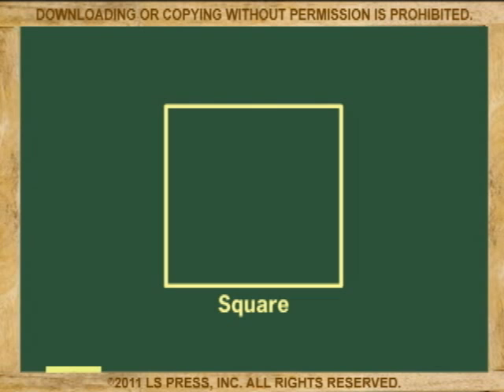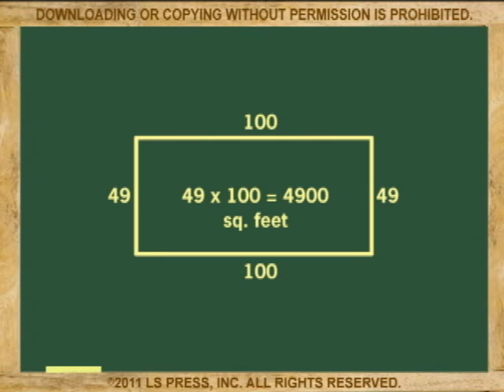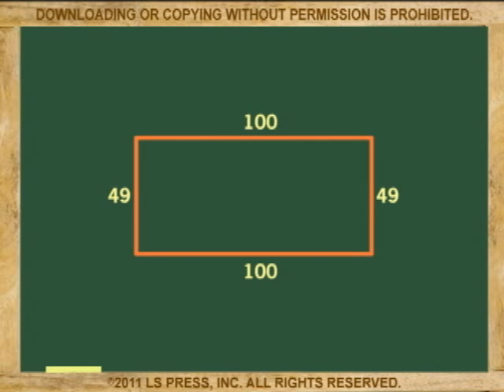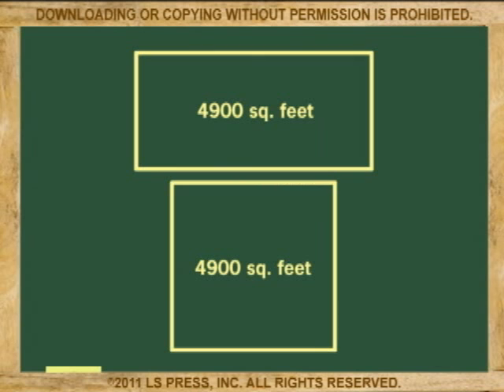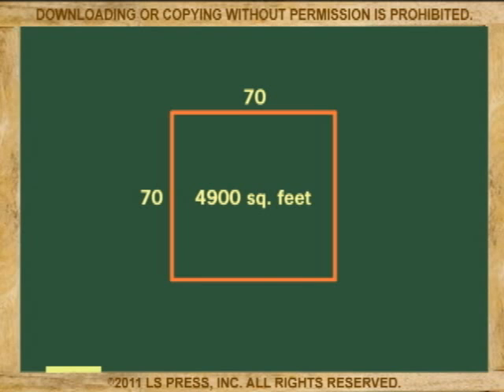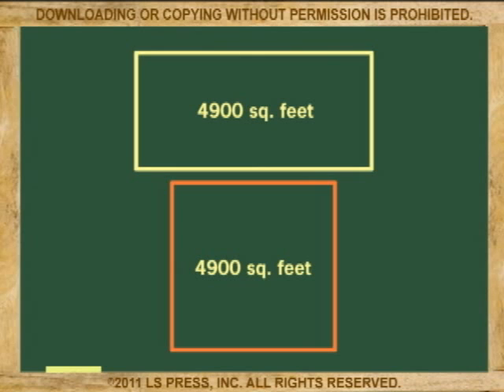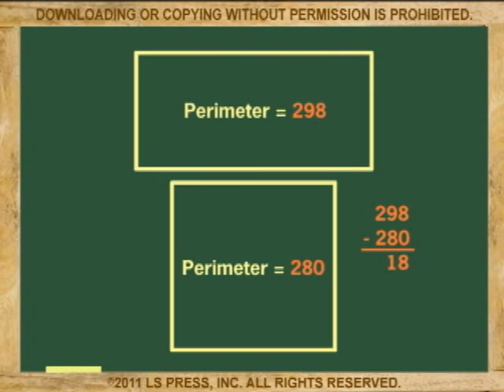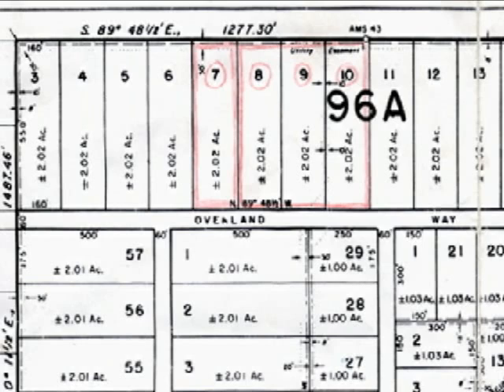AREA-PERIMETER RELATIONSHIP (ANIMATION)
Expalins how area and perimeter mathematically relate to each other and shows examples and how to solve problems.